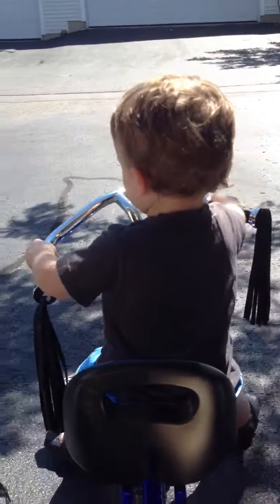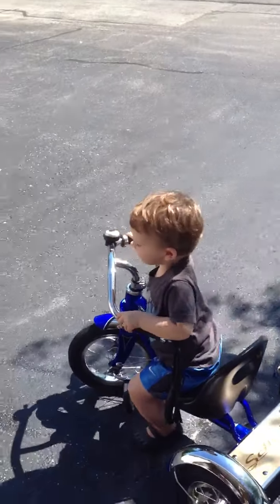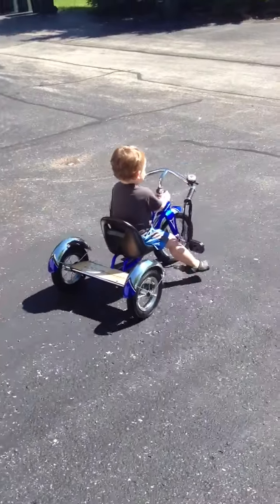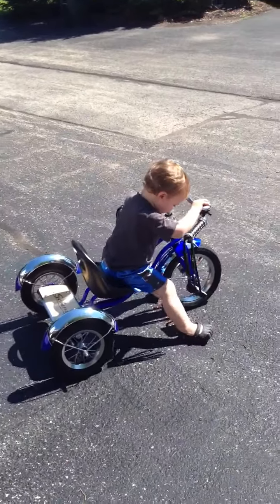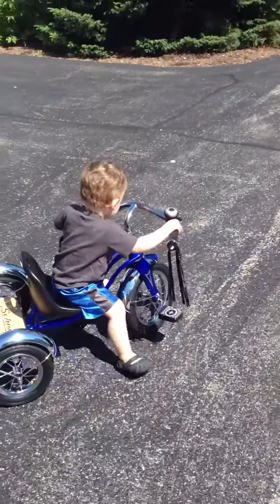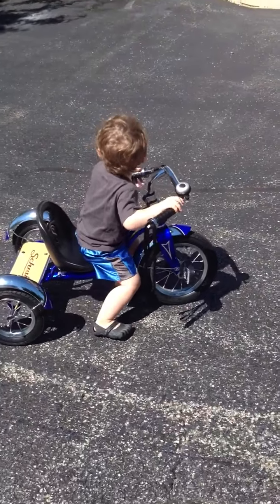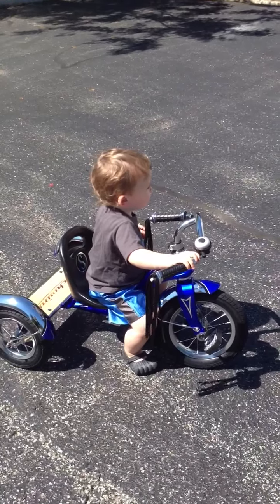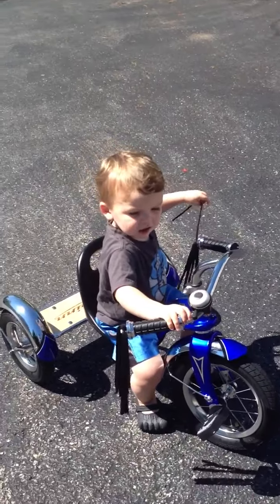Tricycle days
Thanks to our beloved LoLo